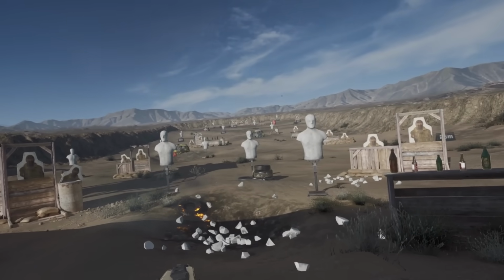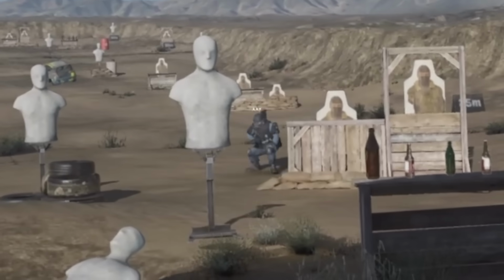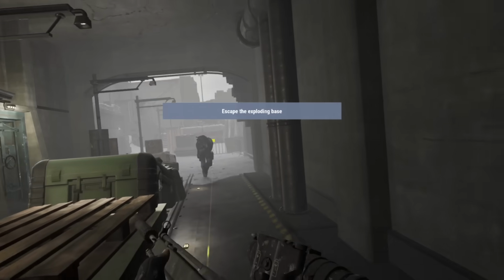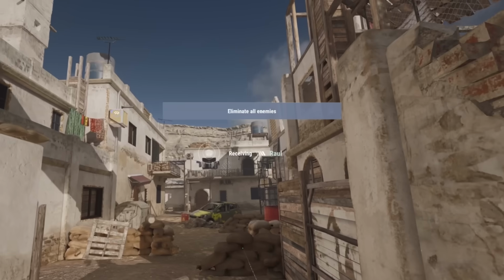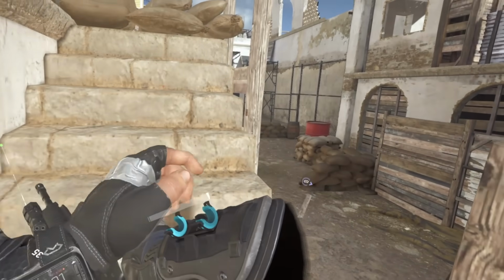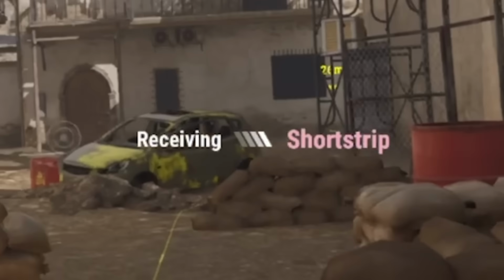VR With the Boys Like the Old Days.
Click the link here to learn more about Crossfire: Sierra Squad today! @crossfiresierrasquad